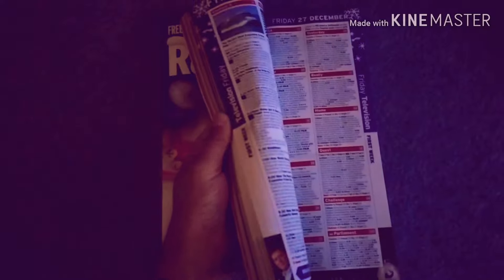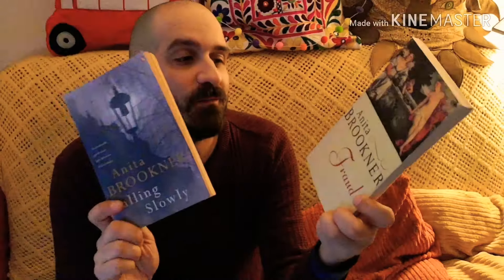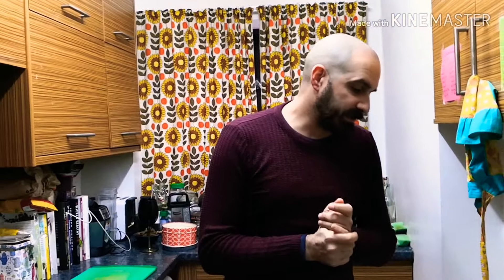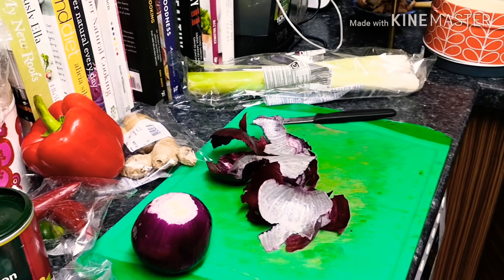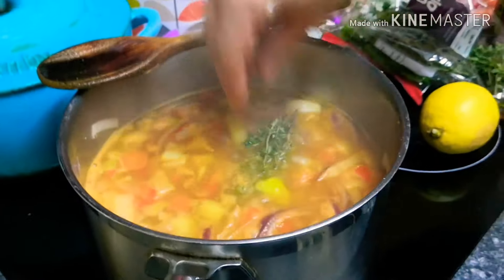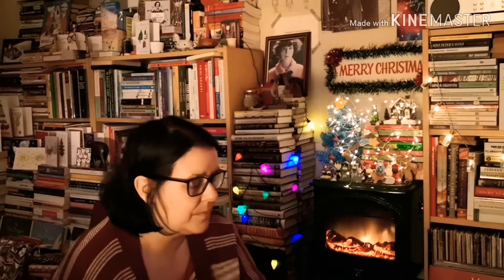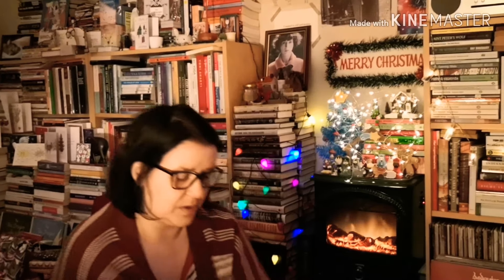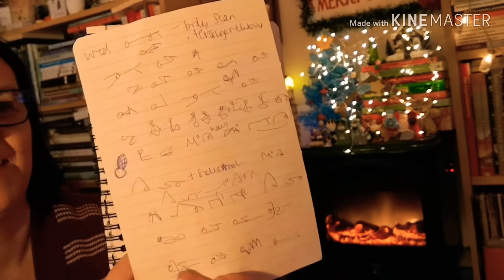Vlogmas Day Twenty-Two; Brodo, yoga books and a tired mama